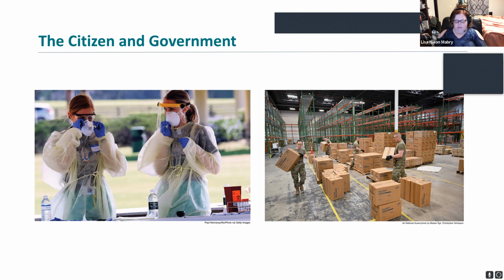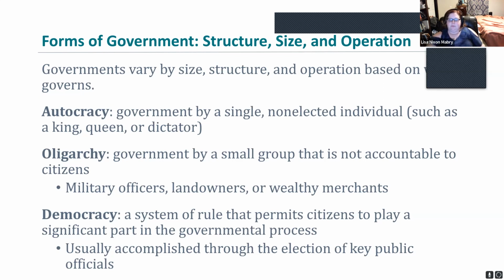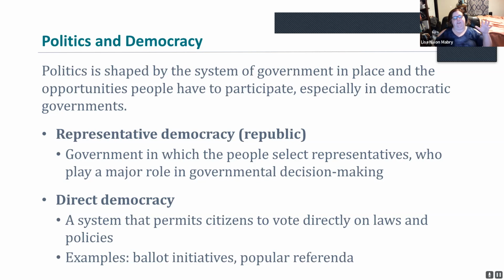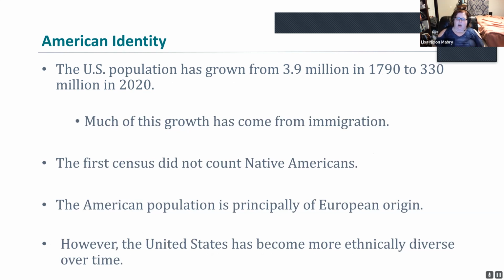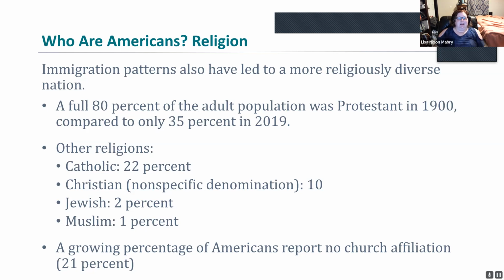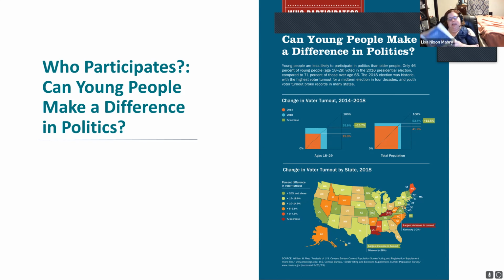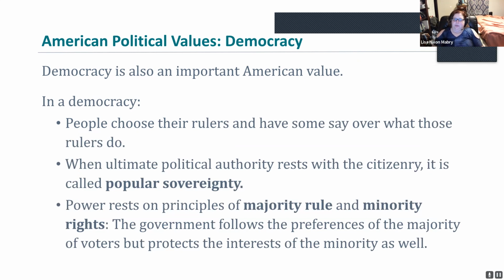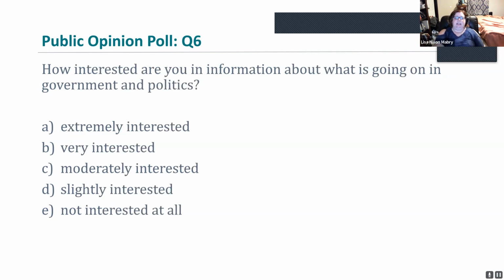Chapter 1: Introduction The Citizen and Government Lecture